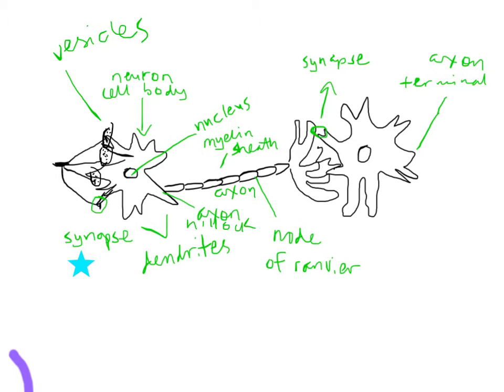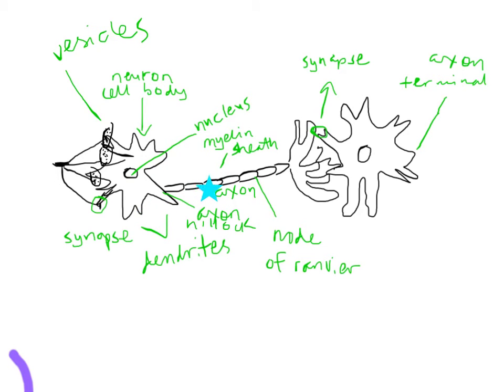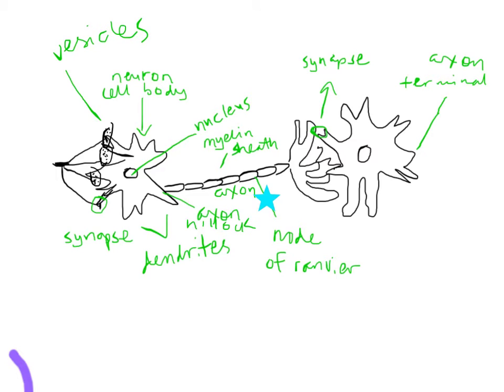Single motor neuron,communicating neuron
about a neuron